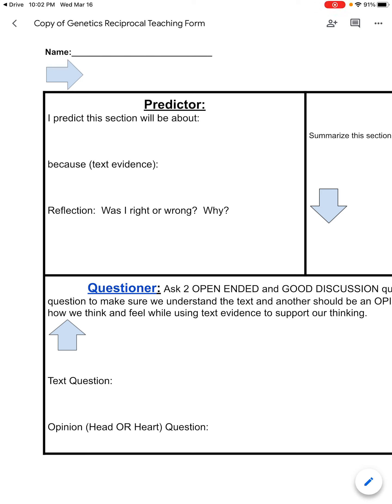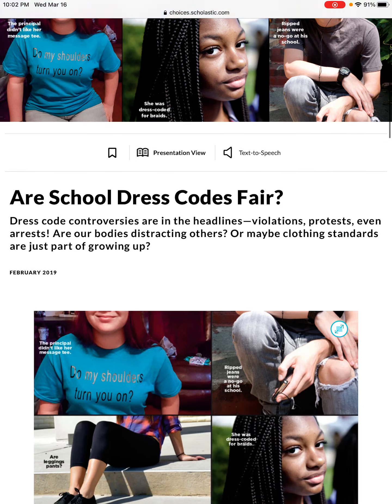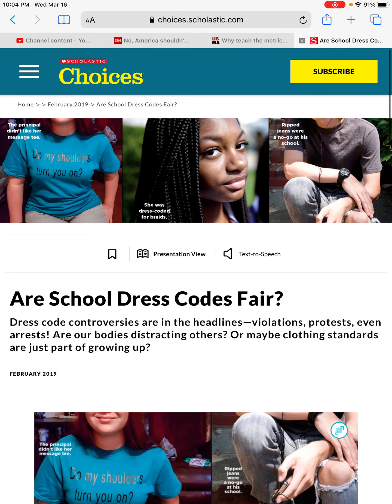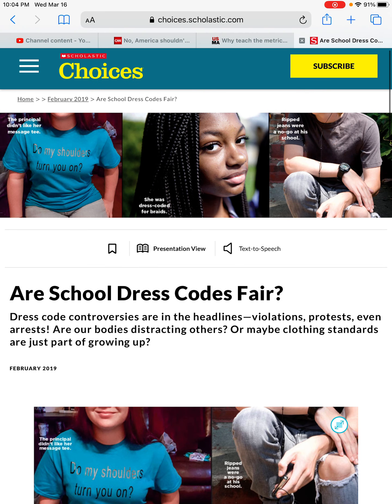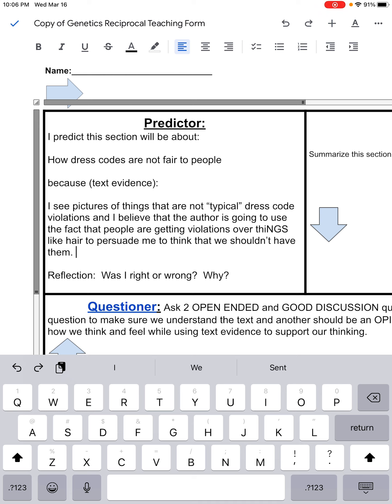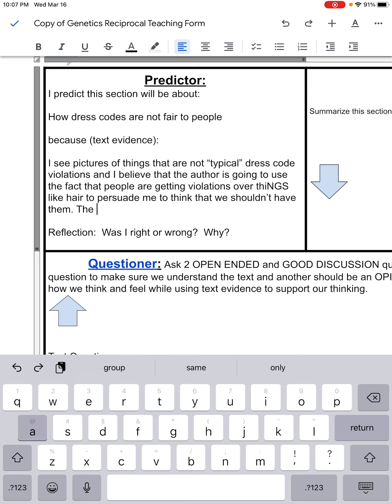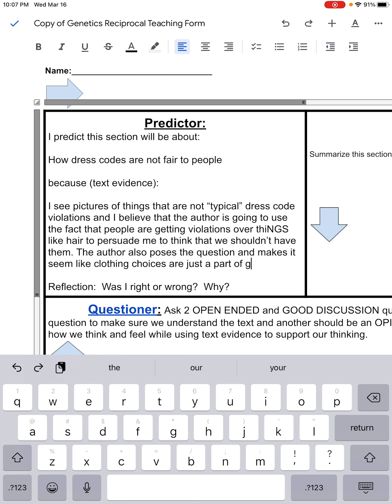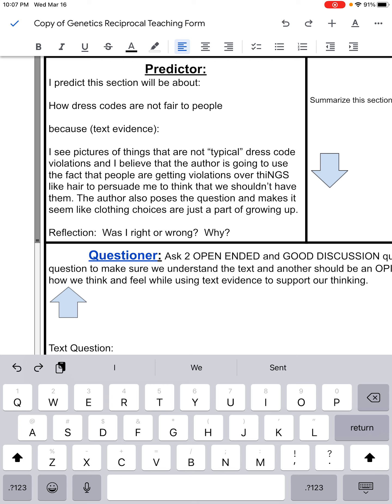Predictor role explained